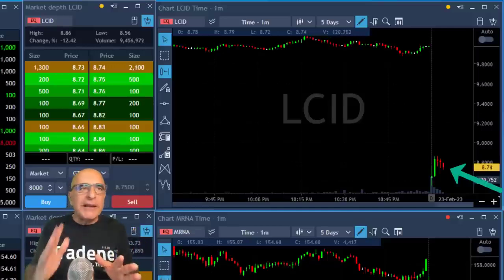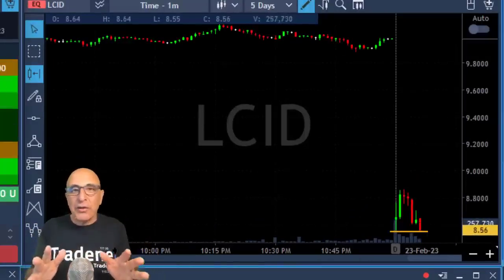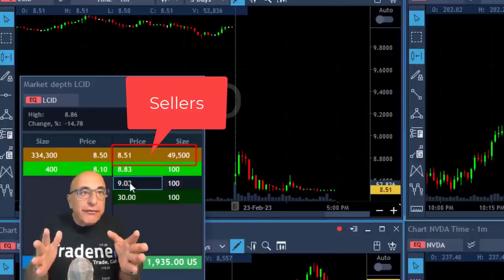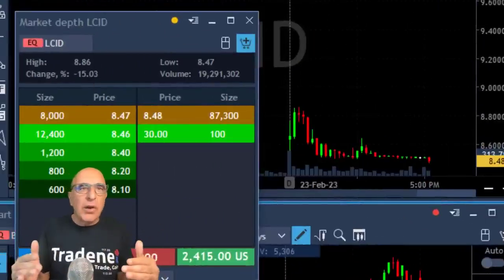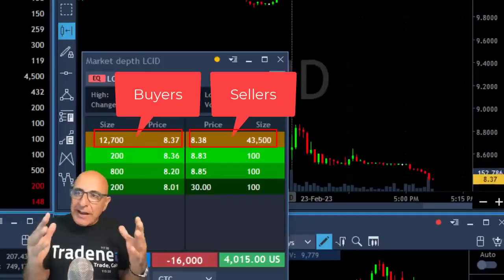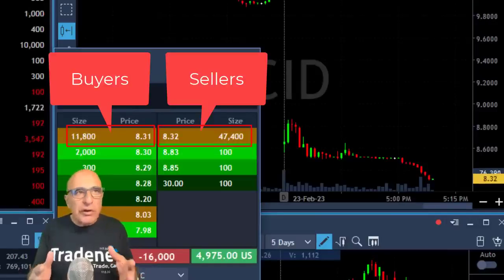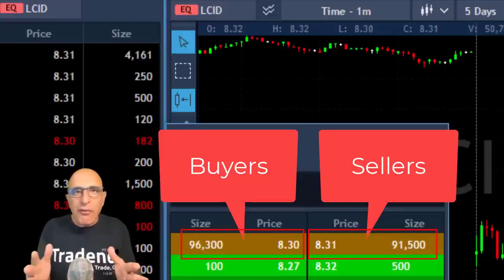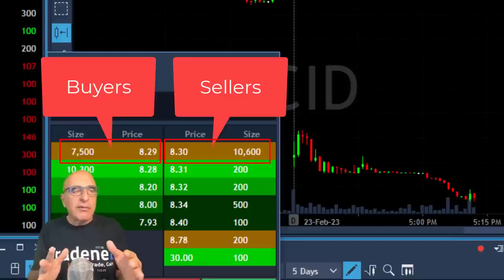LEVEL 2 GOLDEN TIPS & TRICKS TO IMPROVE YOUR DAY TRADING!! $LCID